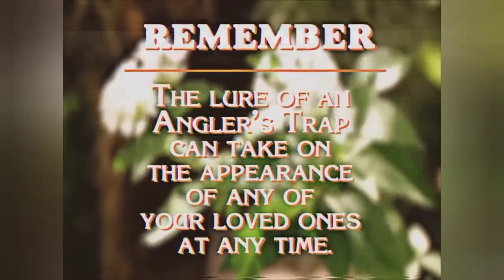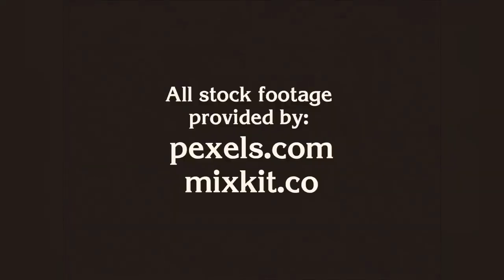The Angler's Trap: A Scientific Analysis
Everything else is in the carrd!

Gamertags:
Xbox: KokichiOuma8425
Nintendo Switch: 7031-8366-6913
Roblox: PancakePlayz_HD